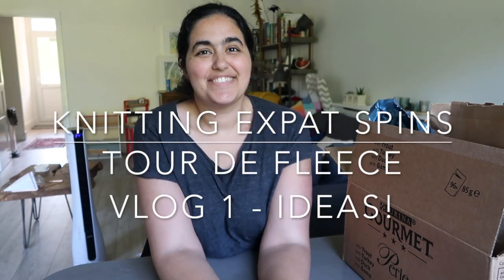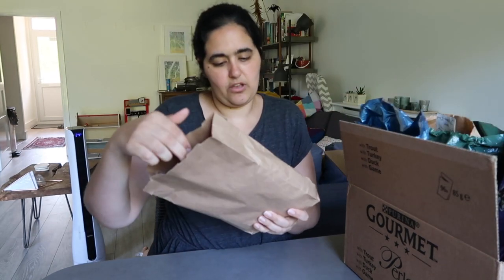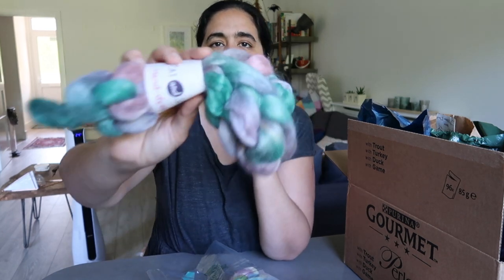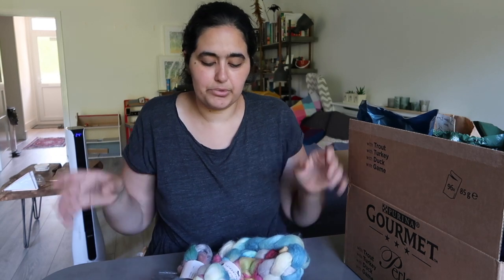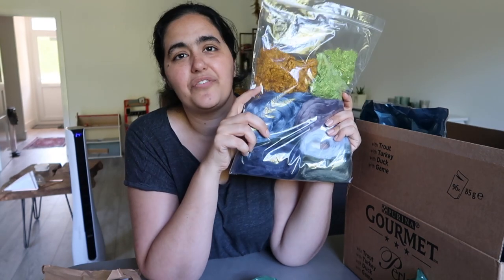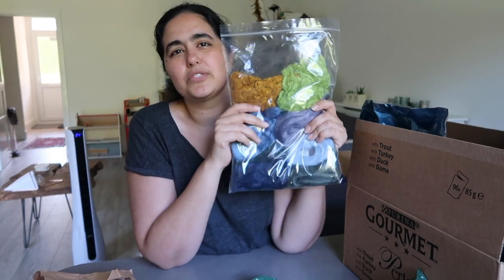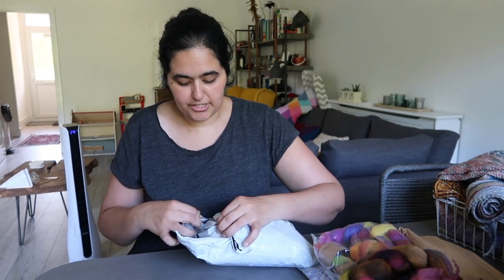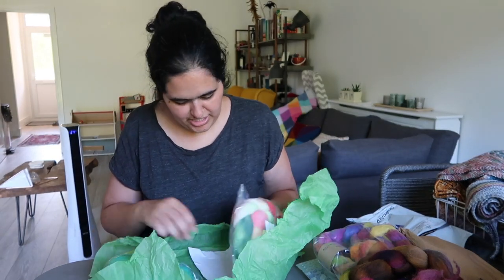Knitting Expat - Tour De Fleece (TDF) Vlog 1 - Fibre Haul & TDF Ideas!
Welcome to the Knitting Expat Podcast ... this is the first in a series of Tour De Fleece Vlogs that I will be doing over the period of Tour De Fleece in July 2019

In this video I will going over some recent fibre purchases and some ideas and plans I have for the upcoming TDF.

If you have not heard of the TDF then you can find more info in this Ravelry Group

**Shops Mentioned:**

Babbles Yarns
Pixie Yarns

Happy Knitting :)